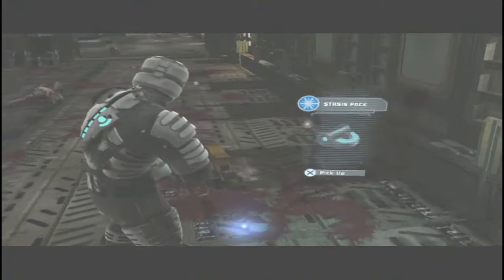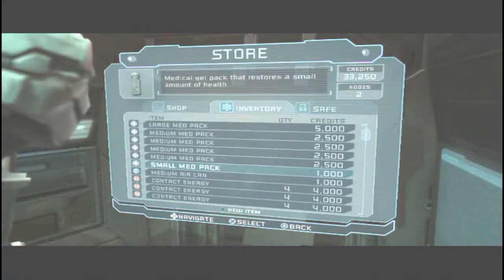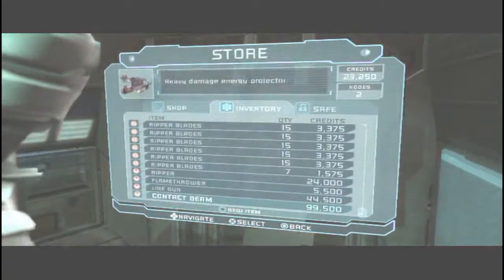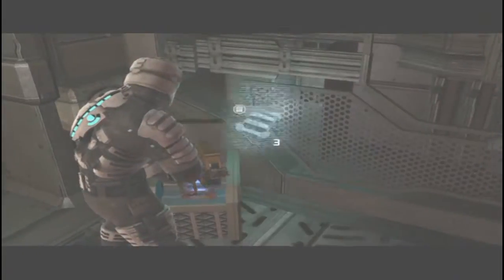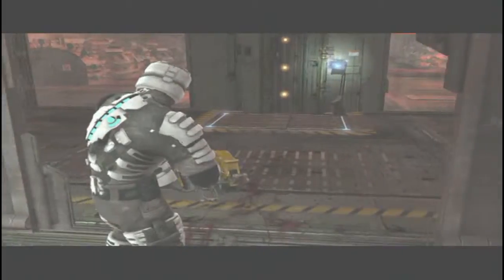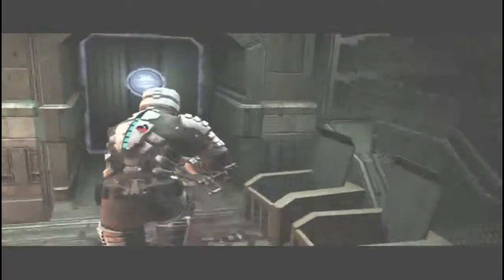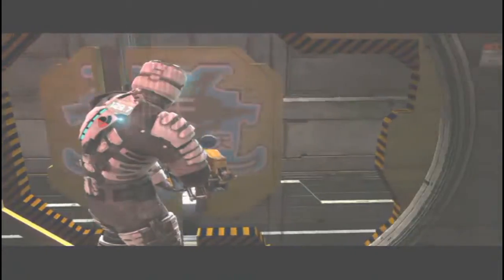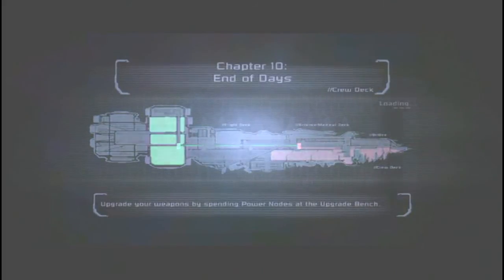Let's Play - Dead Space ch 9 pt 3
i receive the part that we need to operate a shuttle from the Ishimura